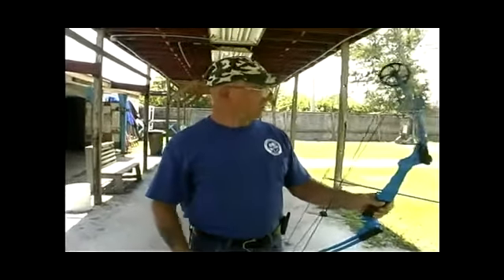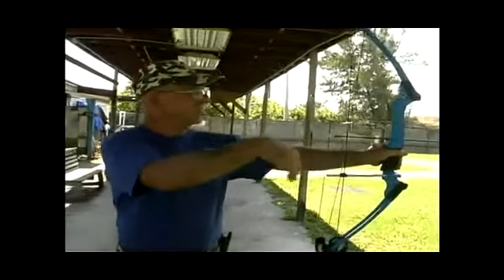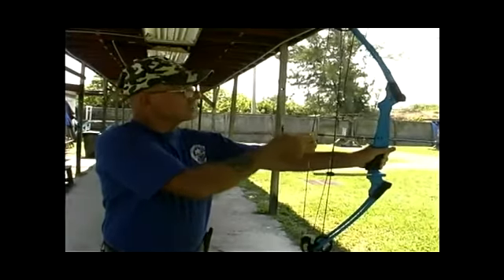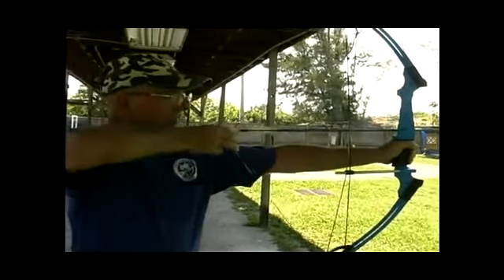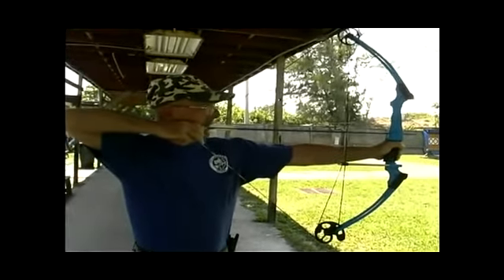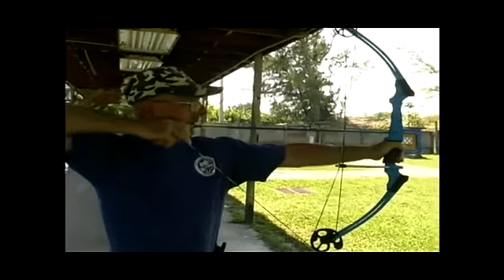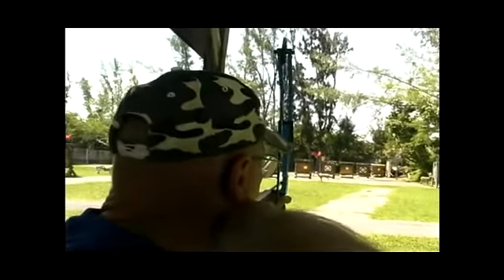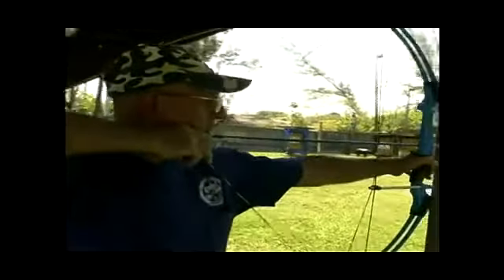How to Aim a Bow & Arrow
How to Aim a Bow & Arrow. Part of the series: How to Shoot a Bow & Arrow. Get tips on aiming a bow and arrow plus learn about the three finger arrow release and proper archery technique in this beginner archery video lesson.